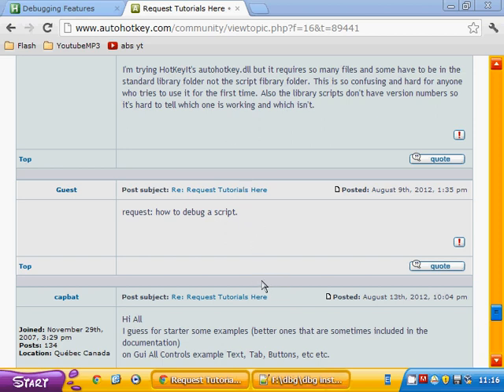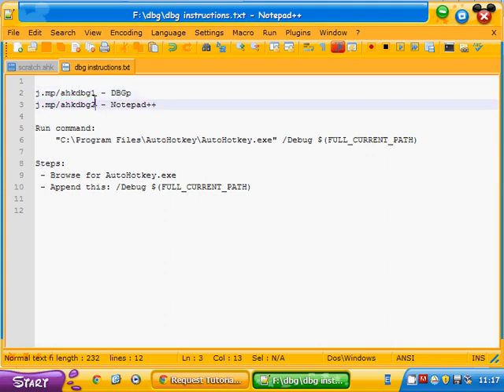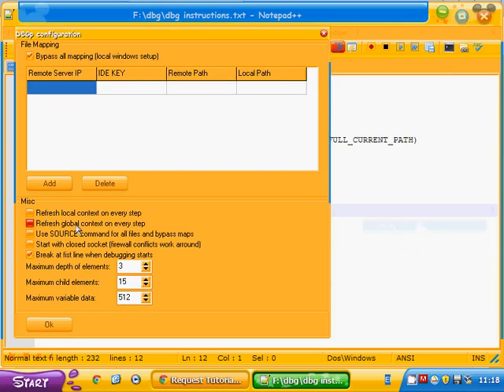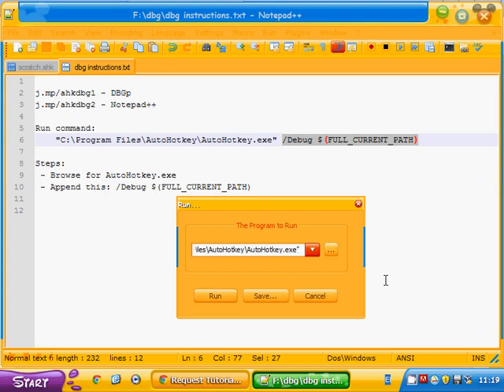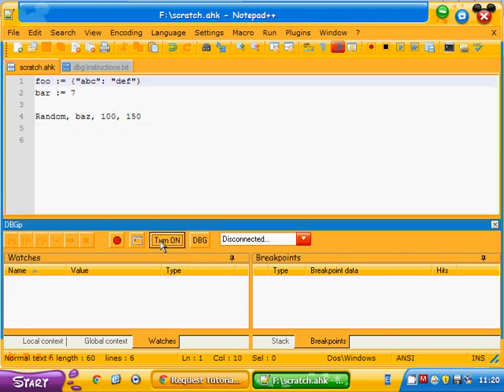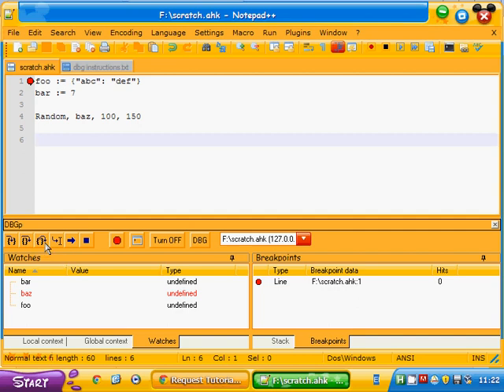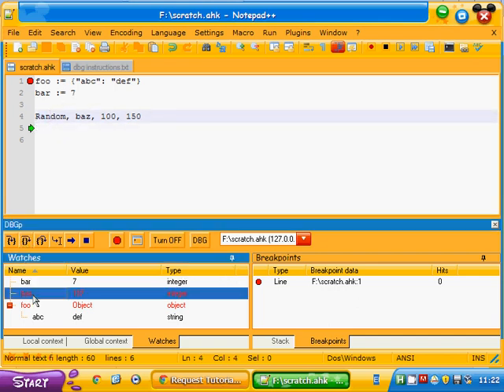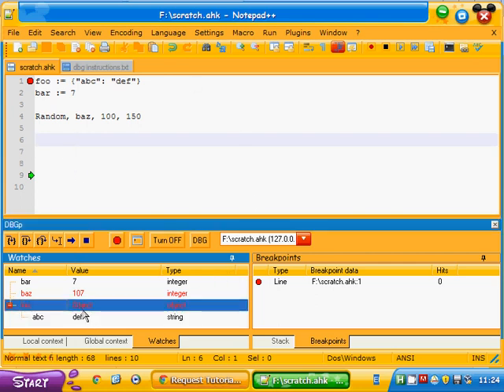Debugging AutoHotkey Scripts in Notepad++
Learn to debug AutoHotkey scripts in Notepad++

Run command:
 "C:\Program Files\AutoHotkey\AutoHotkey.exe" /Debug "$(FULL_CURRENT_PATH)"

Steps:
 - Browse for AutoHotkey.exe
 - Append this: /Debug $(FULL_CURRENT_PATH)